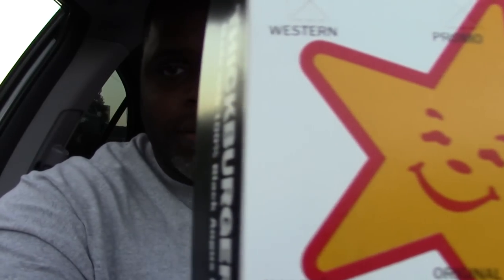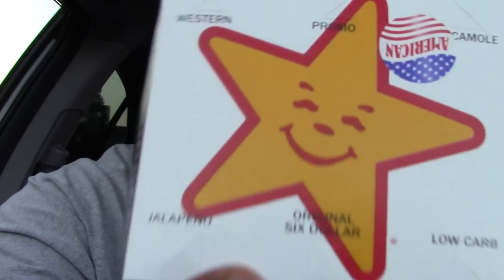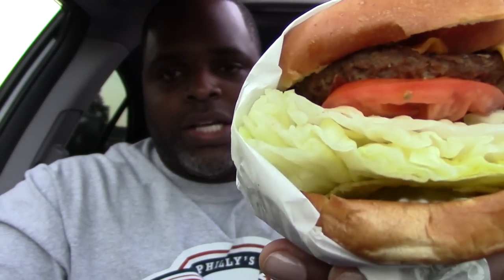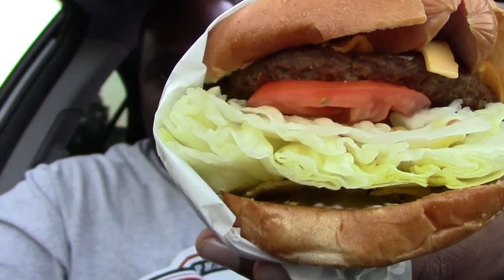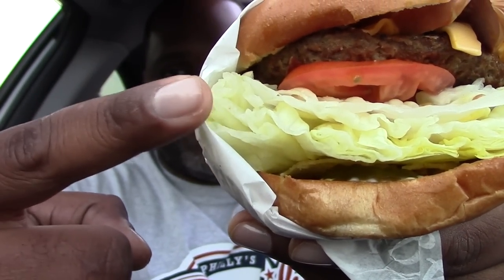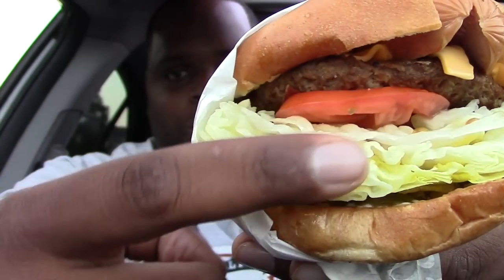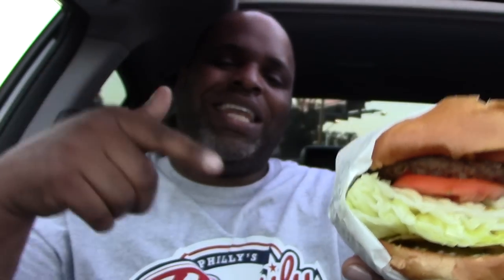Carl's Jr The Most American Thickburger